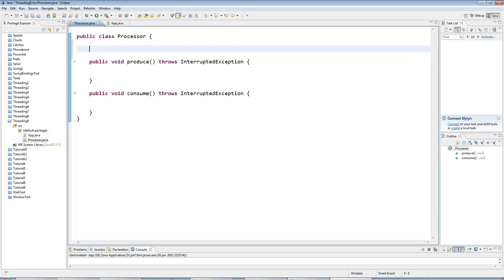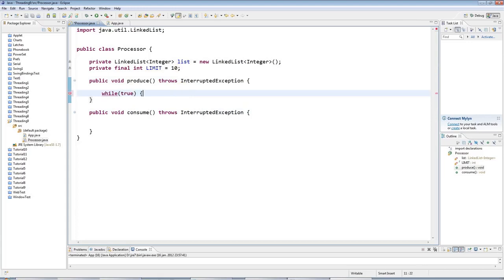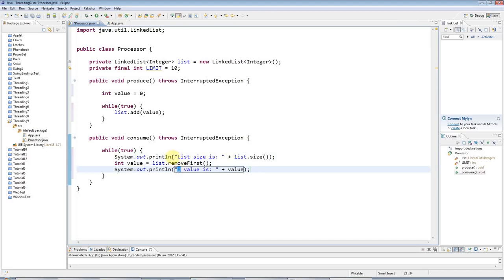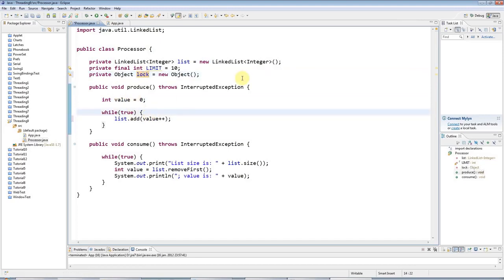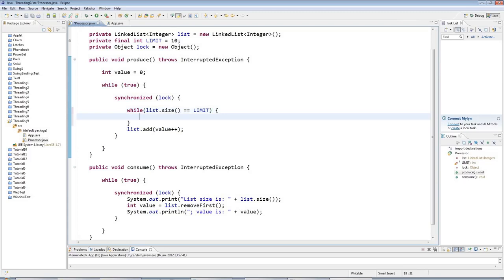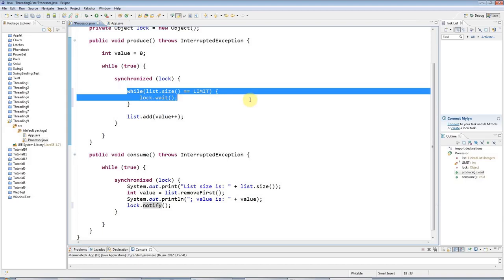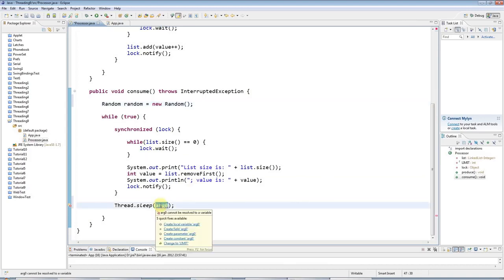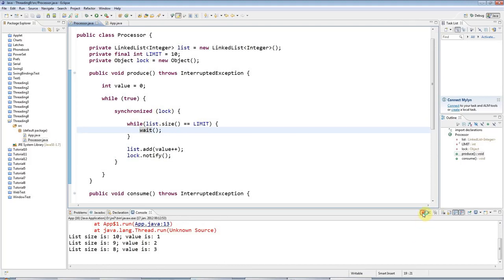Advanced Java: Multi-threading Part 9 - A Worked Example Using Low-Level Synchronization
More courses! Free C   course:
Make a social network with Spring Boot:
Learn about MySQL and relational databases:
Java desktop programming:
Intermediate-Advanced C   11:
A tutorial on how to implement the producer-consumer pattern in Java using the "low level" keywords wait, notify and synchronize. (See tutorial 7 for the high level version).
More videos on my YouTube channel: